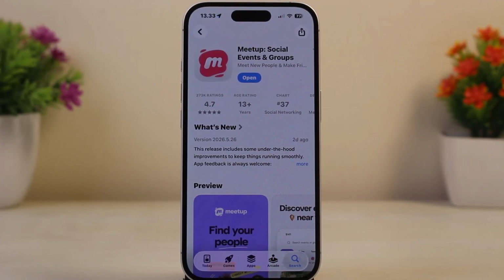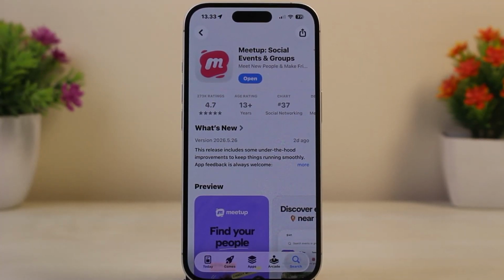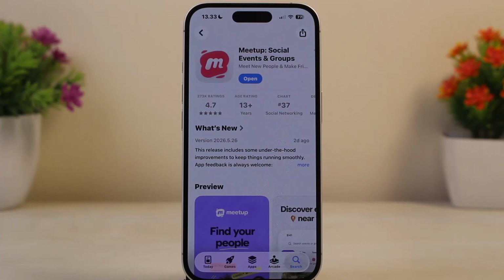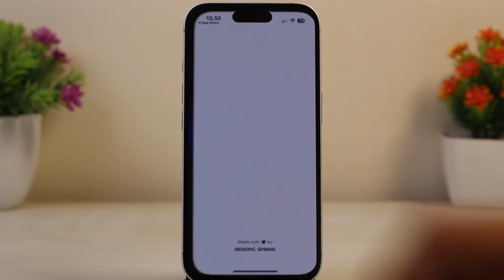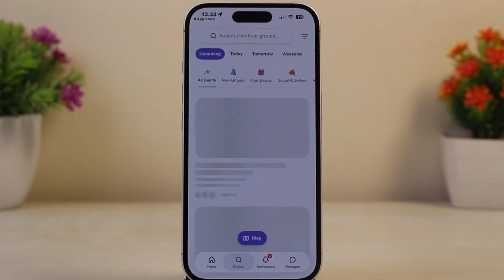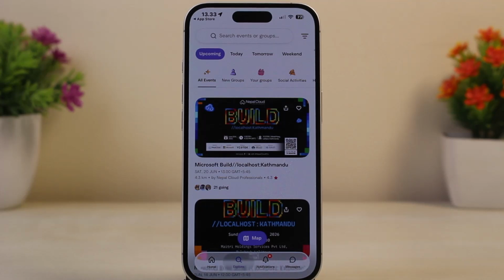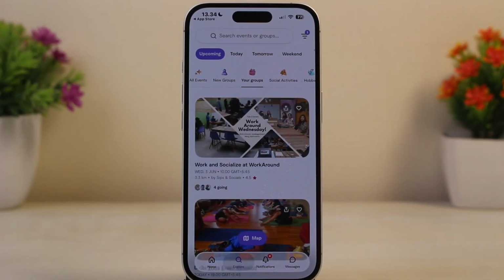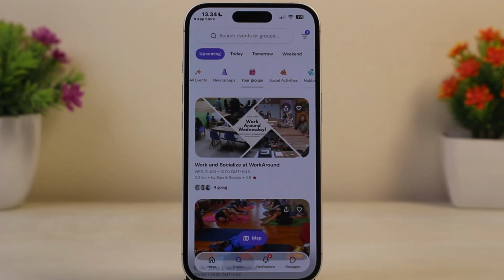How to Use Meetup Photo Feature | Step-by-Step Guide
In this video, you’ll learn how to use the Meetup photo feature to share moments from your events and build a stronger community. If you want to showcase event highlights, engage members, or make your group more active, this guide will walk you through the process step by step inside the Meetup app.

To begin, open the Meetup app and log into your account. Once you’re signed in, go to the Groups or Events tab at the top of the screen and select the group or specific event you want to manage. This is where you can access all event-related features, including photo sharing.

Next, scroll down to the photo section within the event page. Tap on the “Add Photos” button or the plus (+) icon to start uploading images. If prompted, allow Meetup to access your device’s photo library so you can select images from your camera roll.

Finally, choose the photos you want to upload and tap “Upload” or “Done” in the top right corner. Your photos will then be added to the event, helping you share memories and engage with your Meetup community.